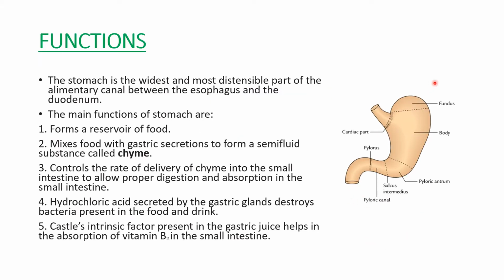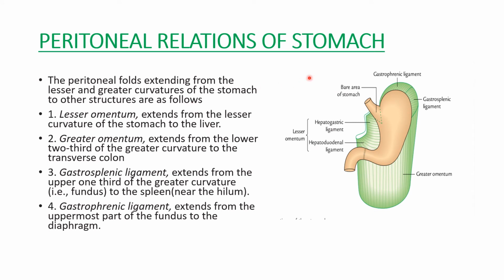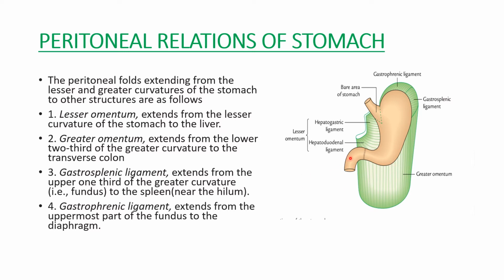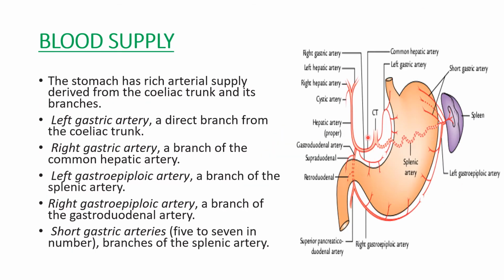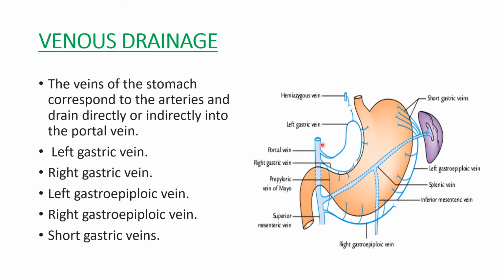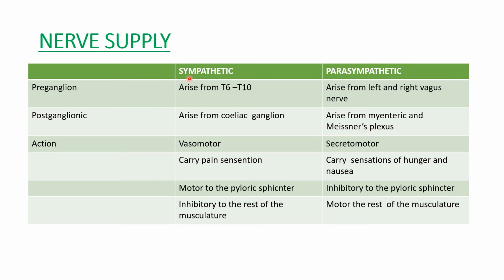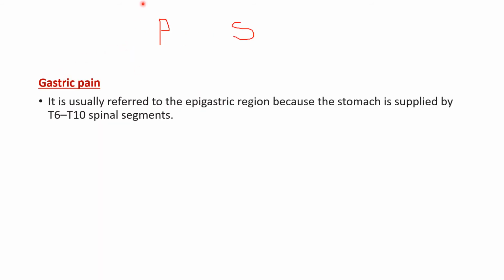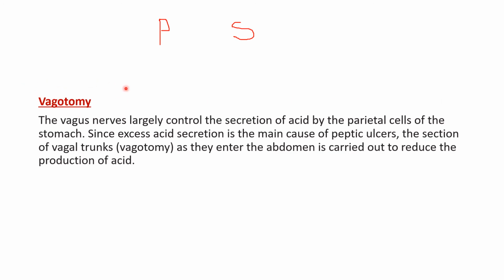ANATOMY OF STOMACH|| FUNCTIONS||LOCATION|| RELATIONS||BLOOD SUPPLY||INNERVATION||APPLIED ANATOMY